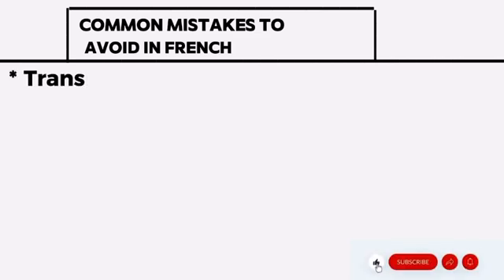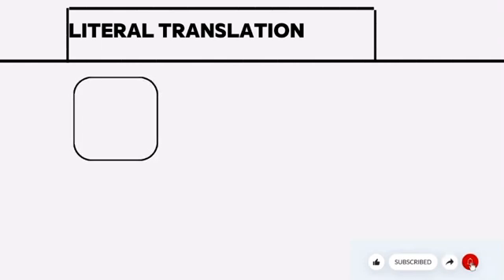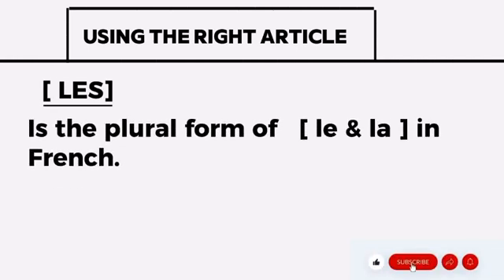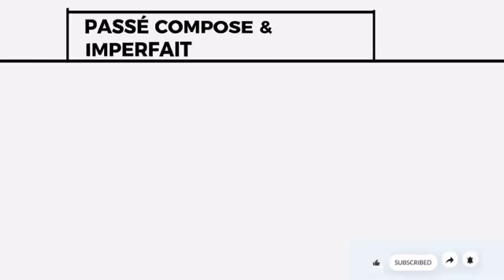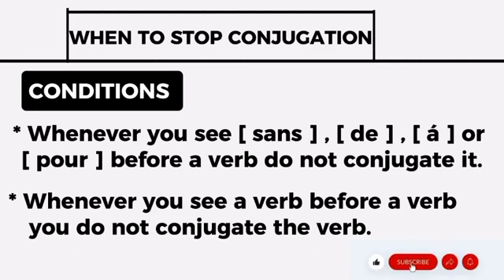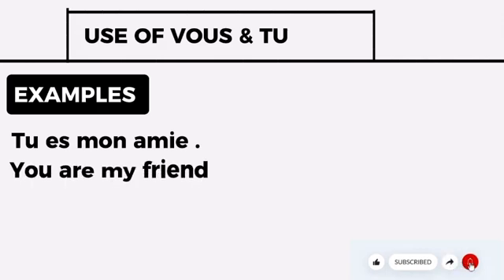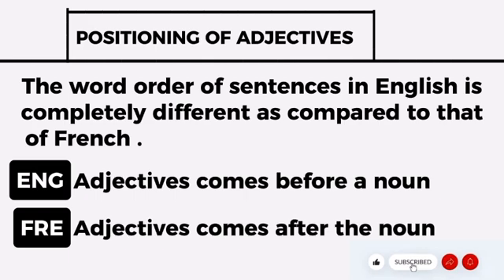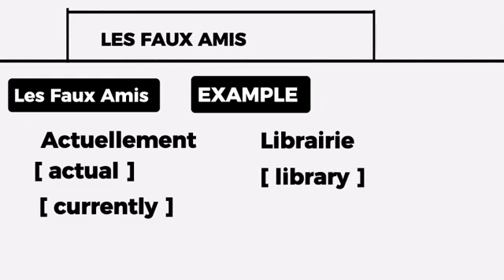Common French mistakes